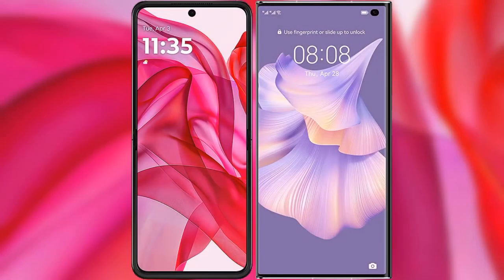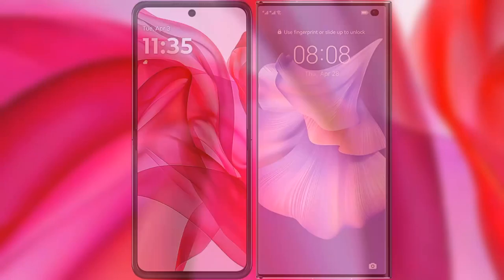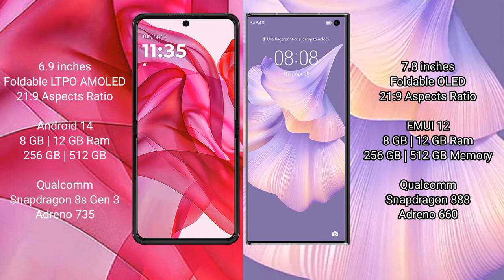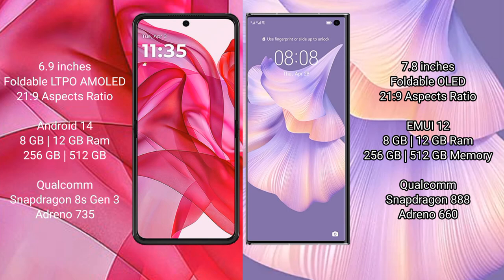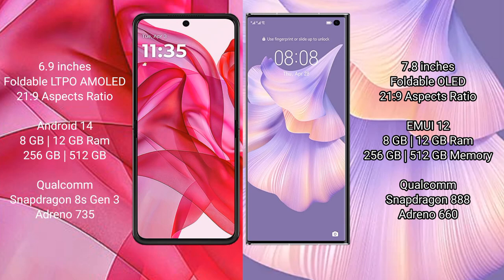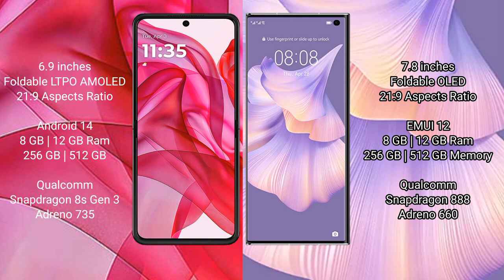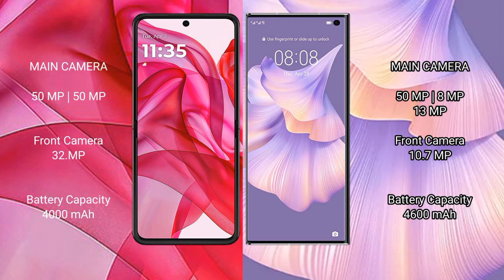Motorola Razr 50 Ultra vs Huawei Mate Xs 2 Review